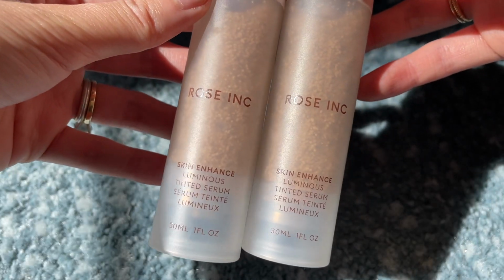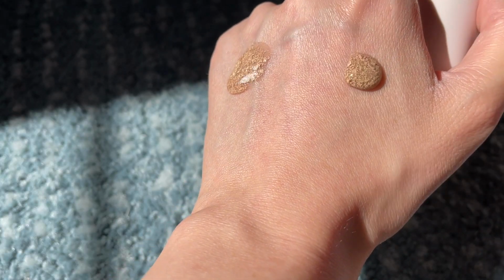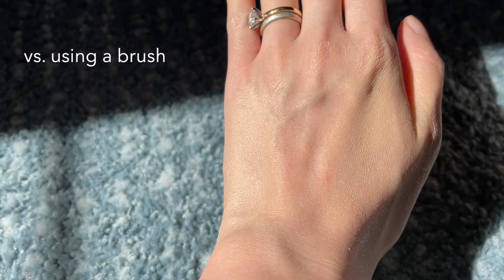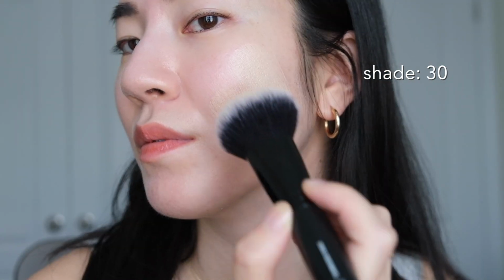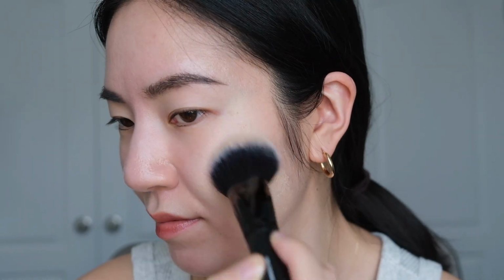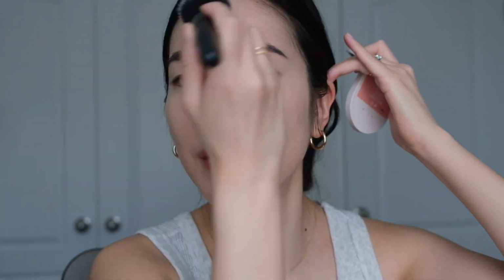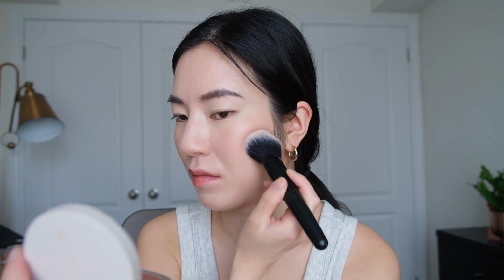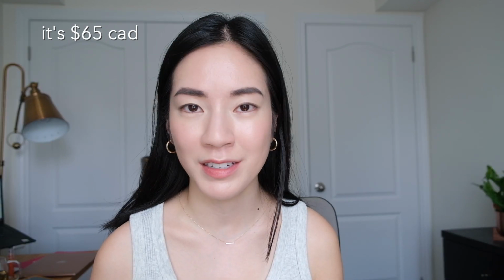rose inc tinted serum review + application tips (shades 20 and 30)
Reviewing the Rose Inc Skin Enhance Luminous Tinted Serum today, comparing shades 20 and 30 with a quick wear test! I have combination skin with acne scars and the occasional dry patch, so I'll share how it wears on my skin and tips I have for a smooth application.

PARTS:
0:51 - warning
1:48 - application tips
2:43 - shade 20 vs 30
3:20 - application with brush
4:40 - closeup of skin with product on
5:15 - rose inc cream blush in heliotrope application
5:33 - tip for applying blush when you have acne scars
7:18 - more skin shots with product on (natural light, 9 hours later)
7:46 - pros and cons, honest thoughts

ABOUT ME: Hi, I'm Jess! Here you'll find authentic reviews, routines and reflections as a makeup and skincare enthusiast in my late twenties. My skin type is combination and acne-prone, and my makeup style leans on the natural and radiant side. I hope you'll find my channel to be a calming space!